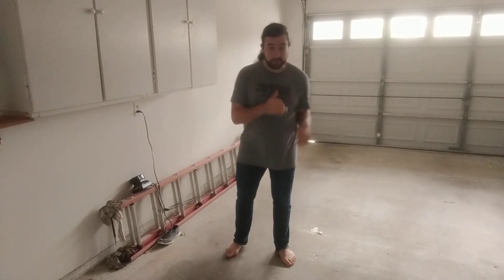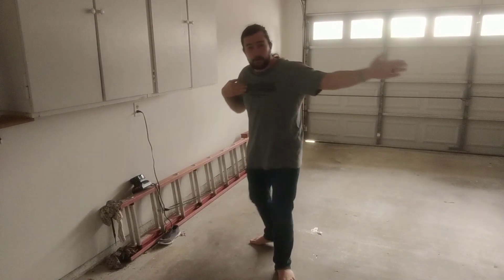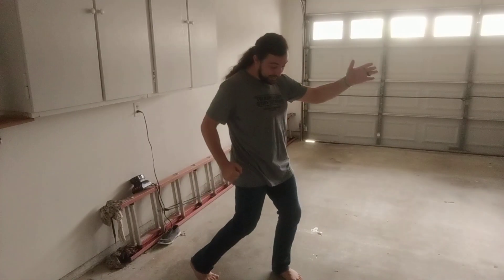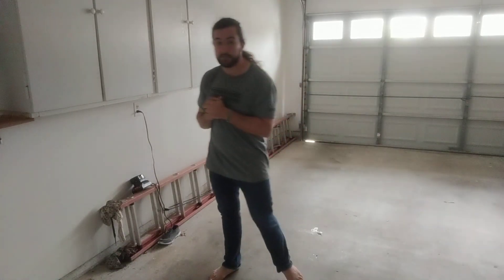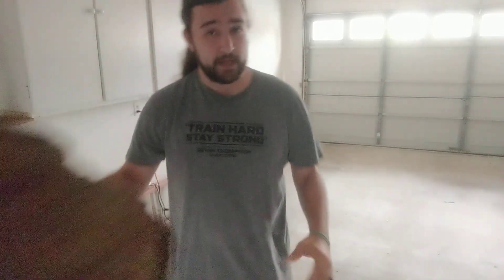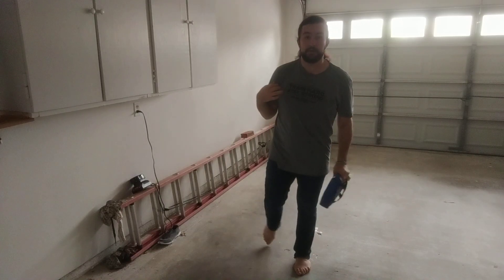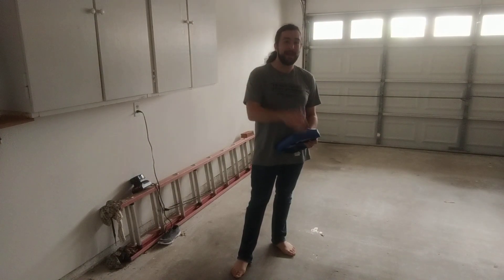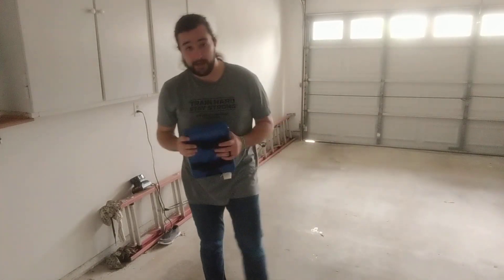Elbow Smash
Training material for week of 3/16/20